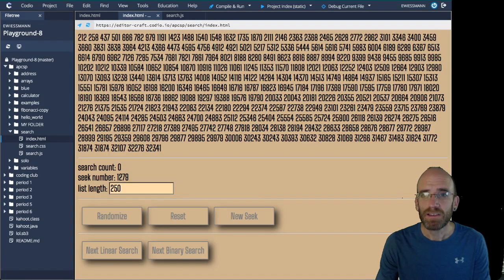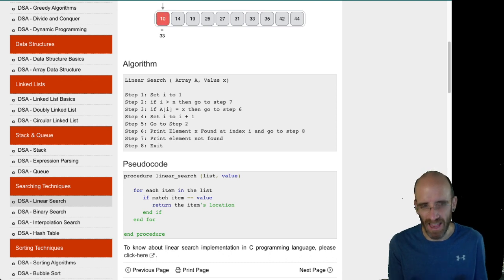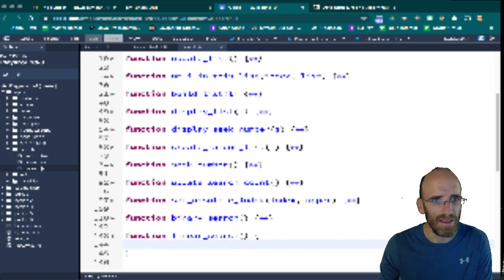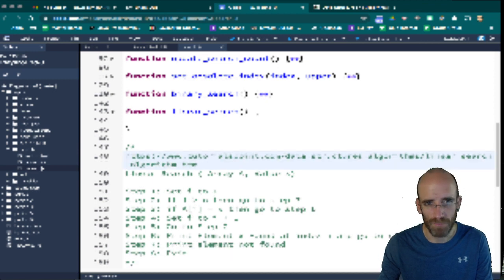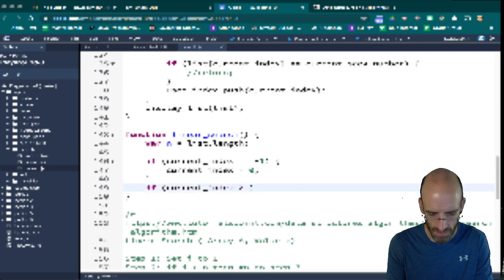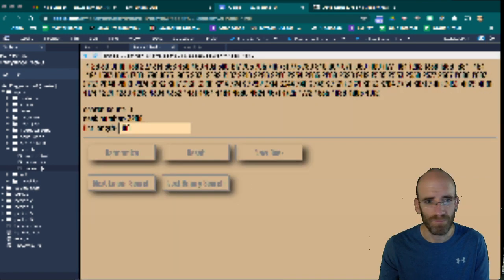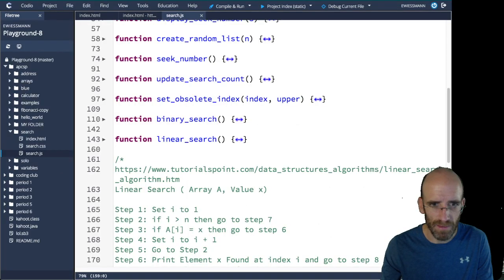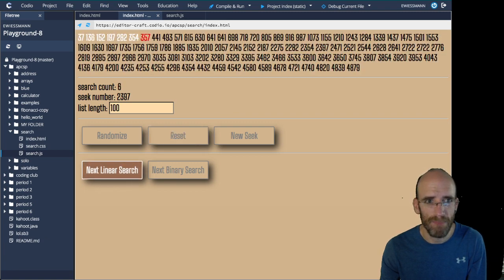Search Program Part 9, Linear Search Help